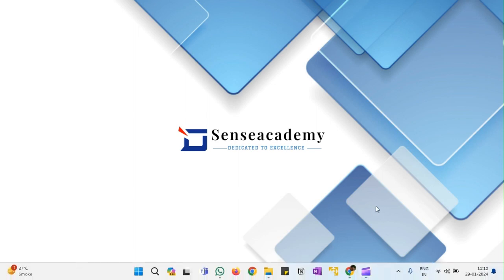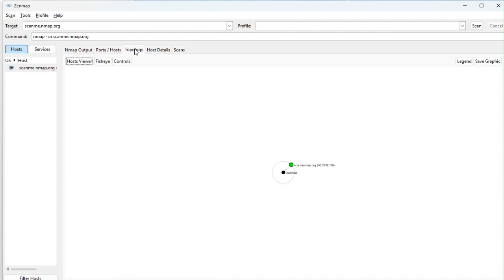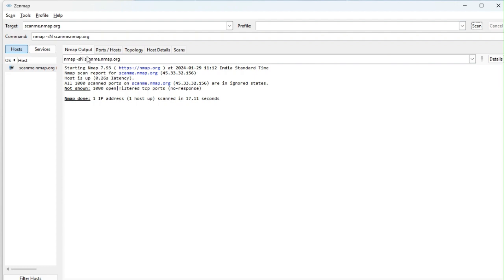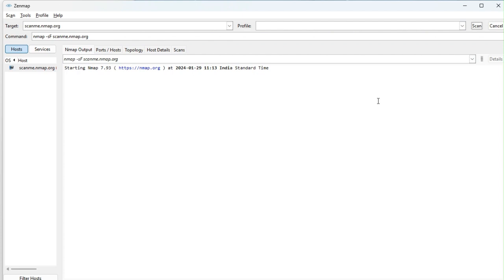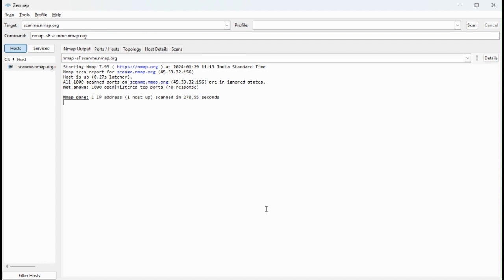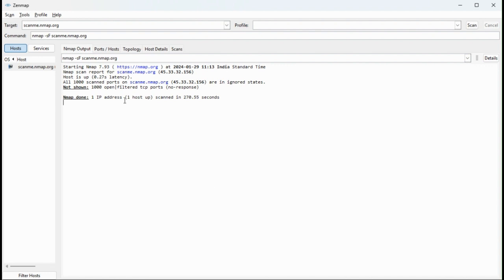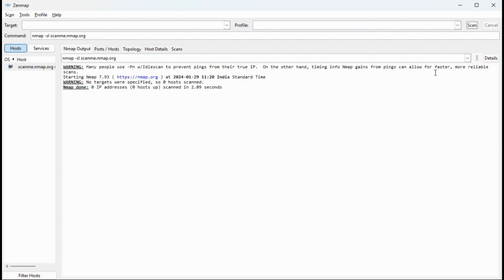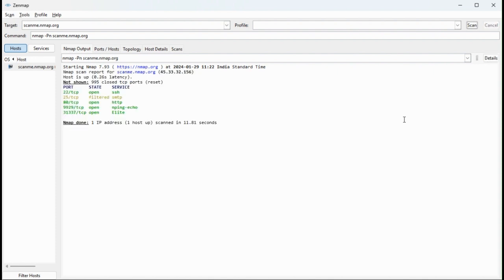Lecture 10 | Nmap Advance Scan Part 2 ( Practical )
Ready to delve deeper into advanced Nmap scanning techniques?

In this practical-focused Lecture 10 of our comprehensive Nmap series, we'll equip you with the hands-on expertise to:

Execute real-world Nmap scans: Master various scan types like TCP SYN scan, UDP scan, Script scan, and more, understanding their practical implications.
Strategize for optimal results: Learn to tailor your scans based on specific network environments and security objectives.
Uncover hidden vulnerabilities: Leverage advanced techniques like service detection, version detection, and OS detection to identify potential security risks.
Boost your network security posture: Gain the knowledge and skills to proactively assess and strengthen your network defenses.

This video is packed with:

Clear explanations and demonstrations: We break down complex concepts into easy-to-understand steps, reinforced by practical examples.
Valuable insights and best practices: Learn from our experts' experience to get the most out of Nmap in real-world scenarios.

Don't miss out on this opportunity to:

Sharpen your Nmap skills: Take your Nmap expertise to the next level and unlock its full potential for network security assessments.
Gain practical experience: Apply your newfound knowledge to real-world situations and confidently conduct advanced Nmap scans.
Stay ahead of the curve: Learn the latest techniques and best practices to stay informed about evolving network security threats.